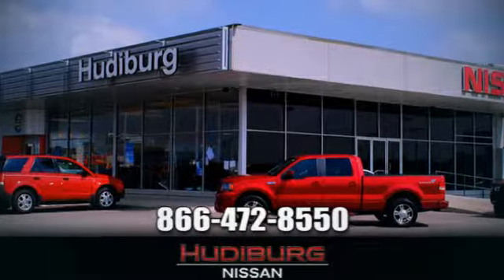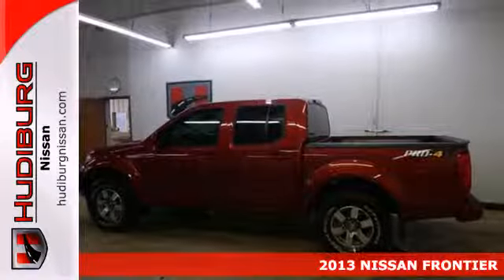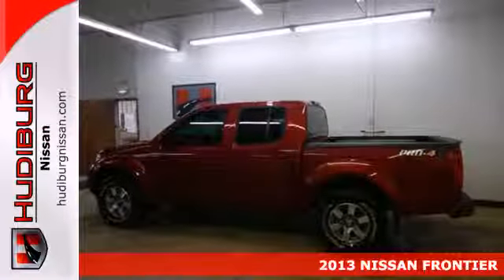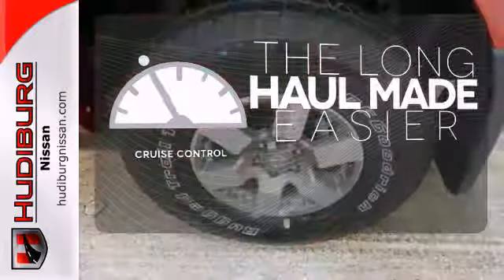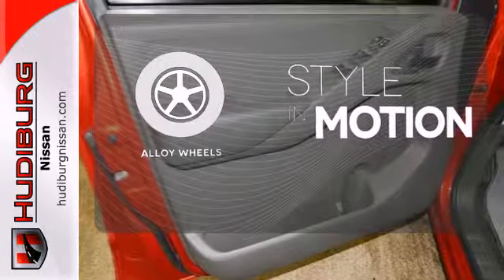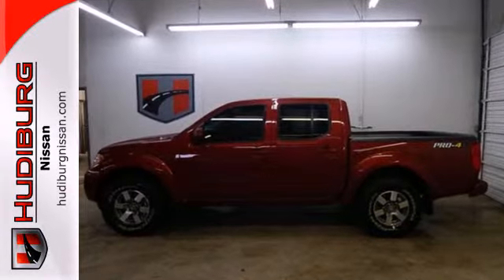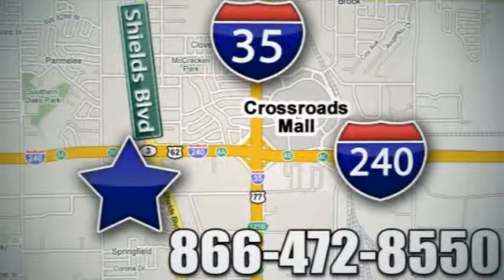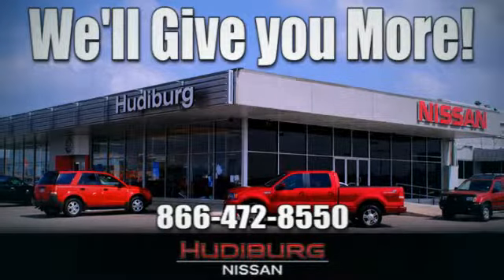2013 NISSAN FRONTIER Oklahoma-City OK Norman OK Tulsa, OK #82362 - SOLD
Year: 2013
Make: NISSAN
Model: FRONTIER
Trim: PRO4X
Engine: 4 Liter 6 Cylinder
Transmission: Automatic
Color: Red
Interior: Charcoal
Stock #: 82362